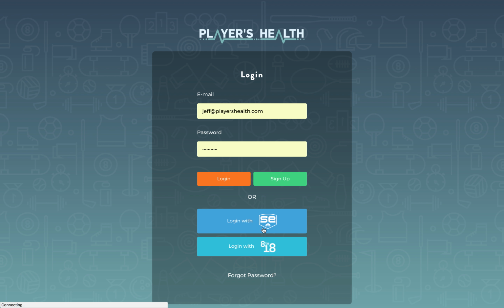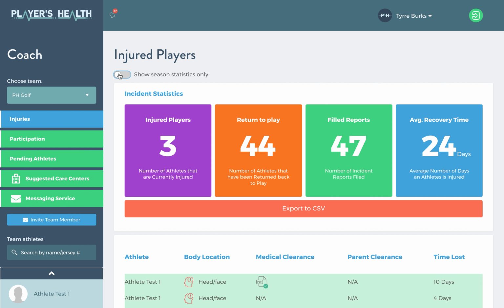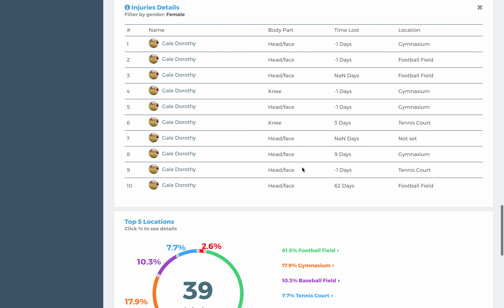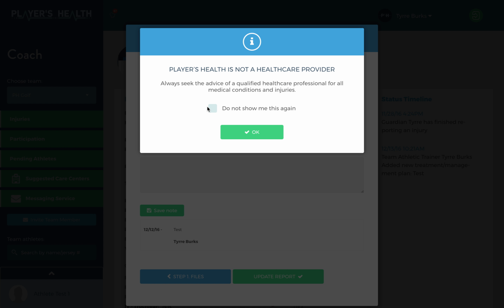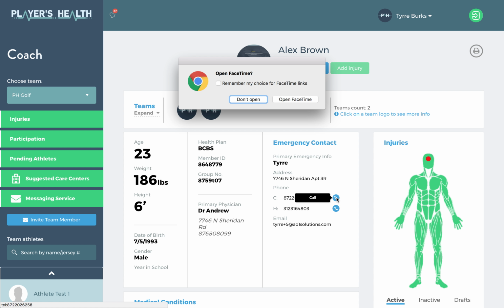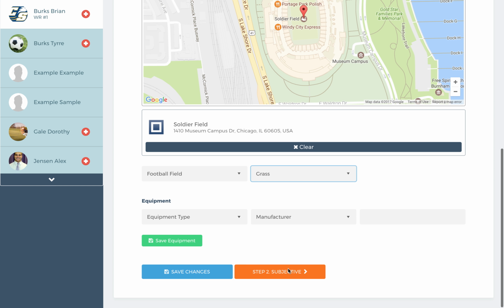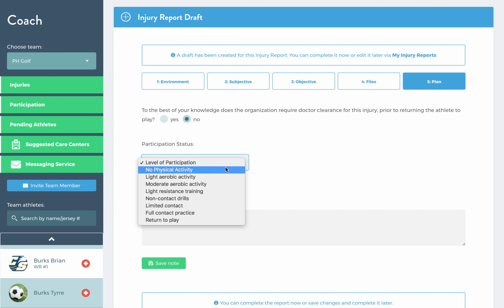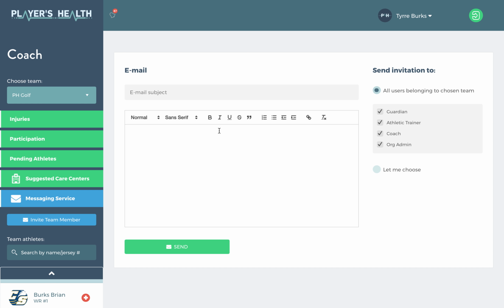Coaches Demo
This is a demonstration of a coach role within the Player's Health system.